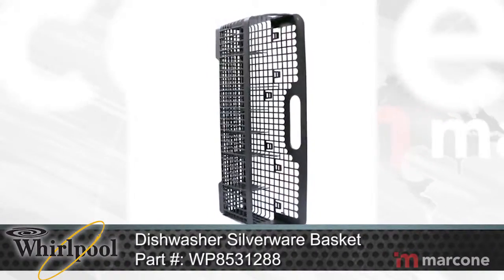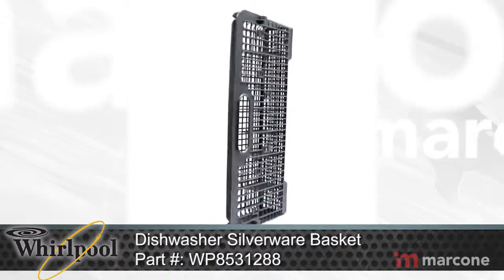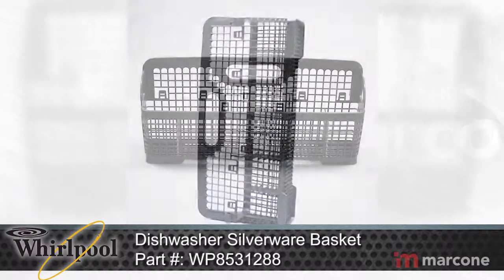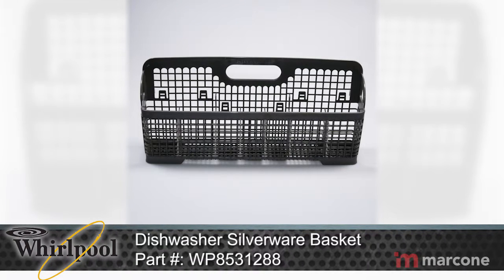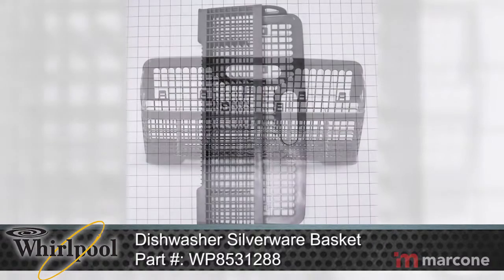Whirlpool Dishwasher Silverware Basket Part #: WP8531288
Whirlpool Dishwasher Silverware Basket Part #:WP8531288 rests in the lower dishrack and holds small utensils, such as forks and knives during the dishwashing cycle.